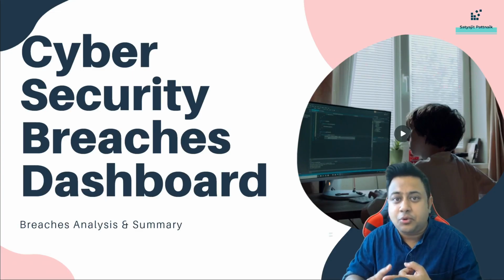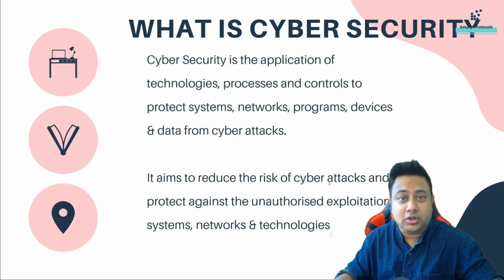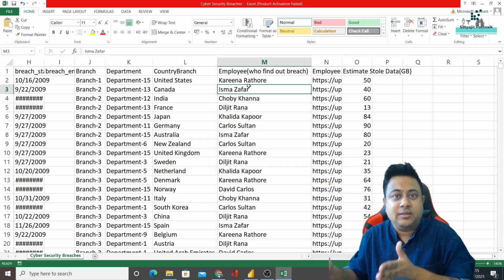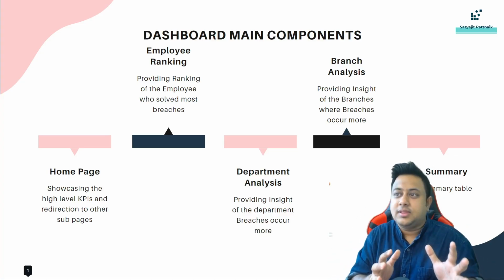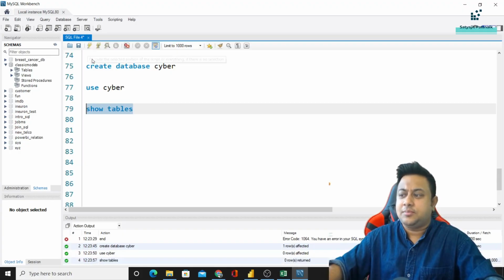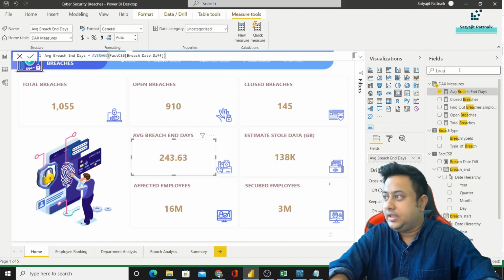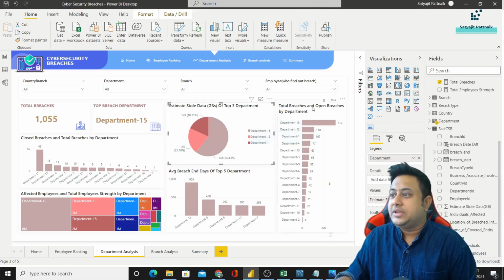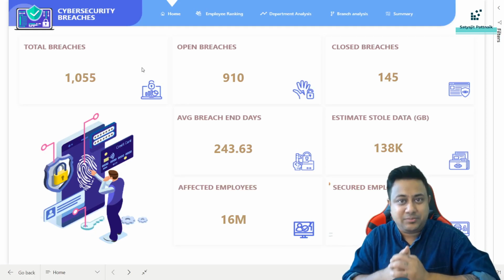End to End Power BI Project | Cyber Security Dashboard | Business Understanding | Satyajit Pattnaik